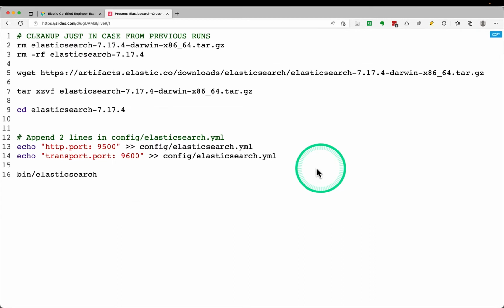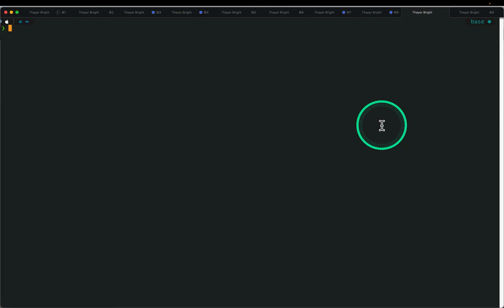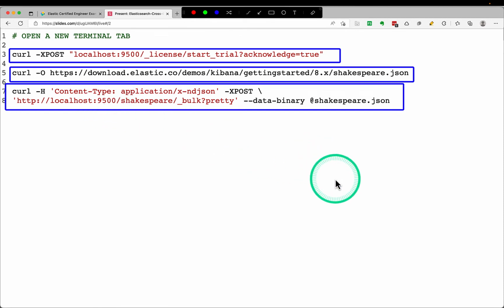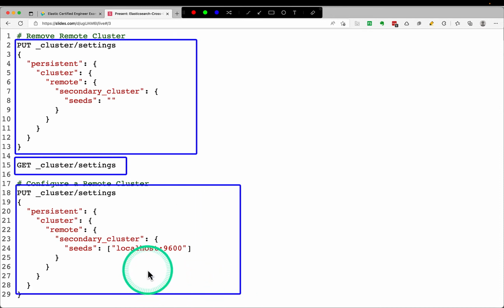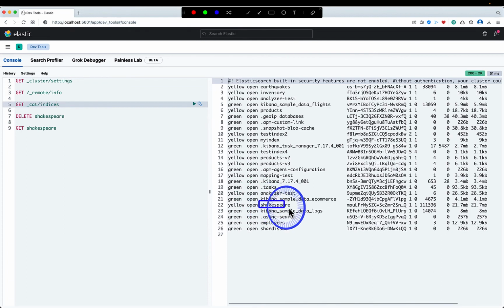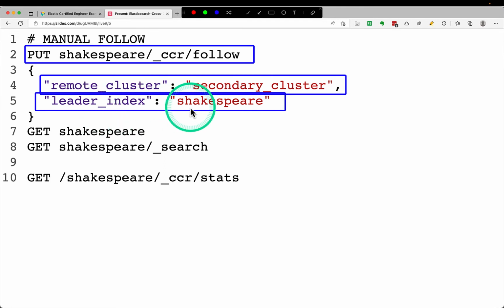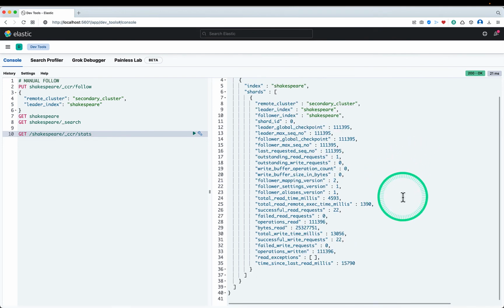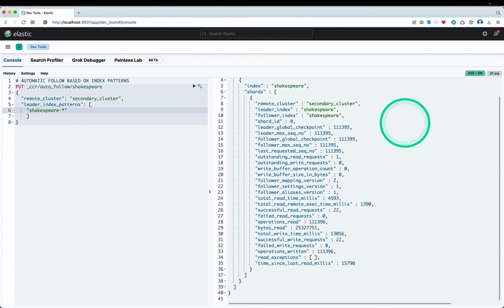Elasticsearch Cross Cluster Replication